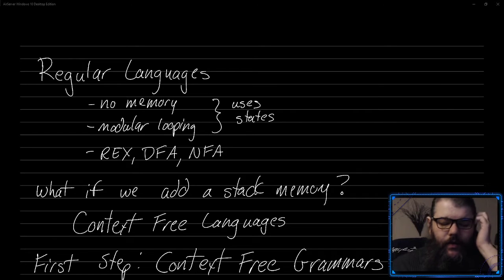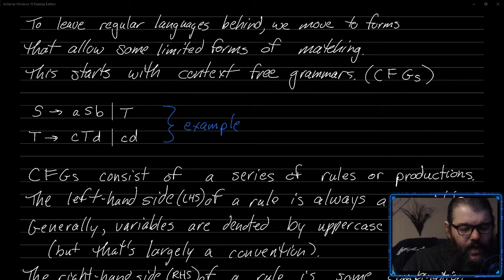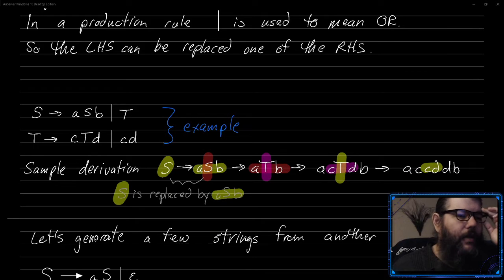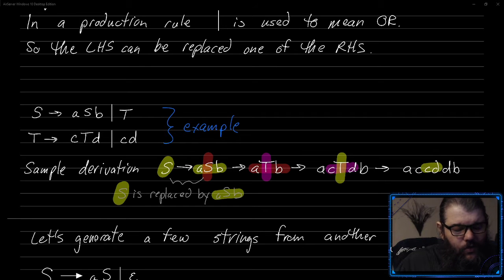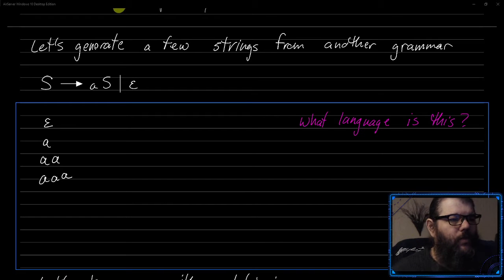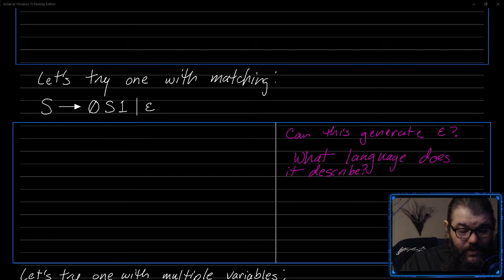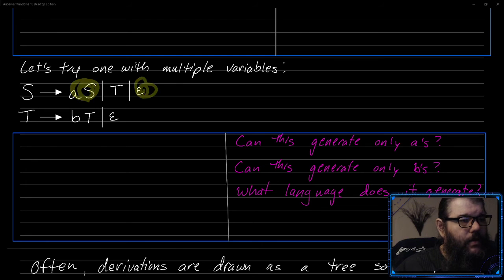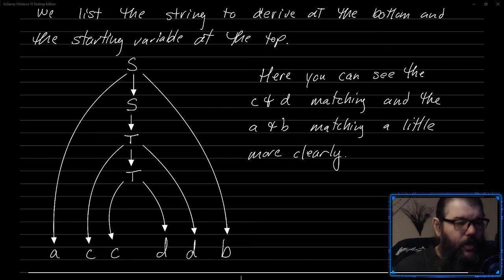Introduction to Context Free Grammars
Leaving Regular Languages behind we hit Context Free Languages. First Stop are context free grammars! Onto CFGs.